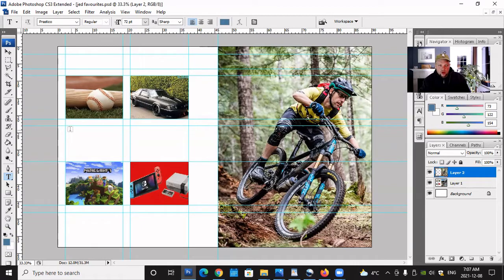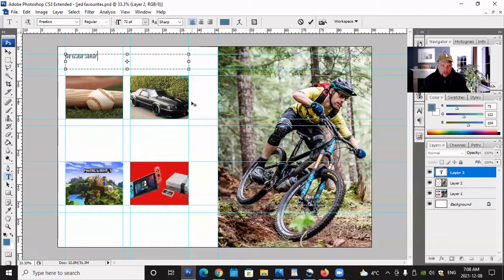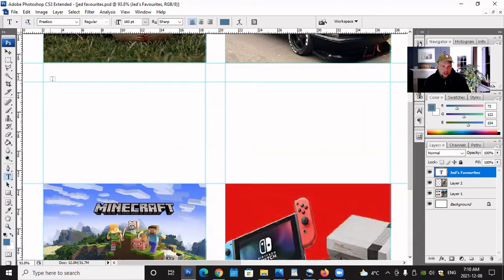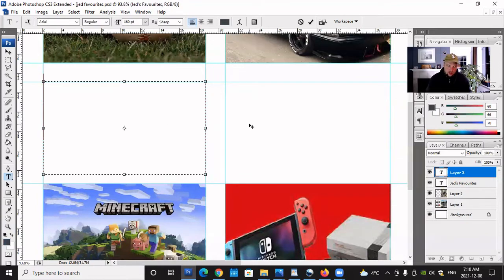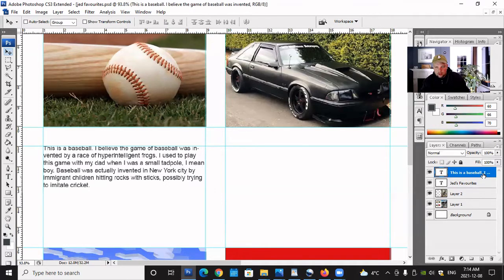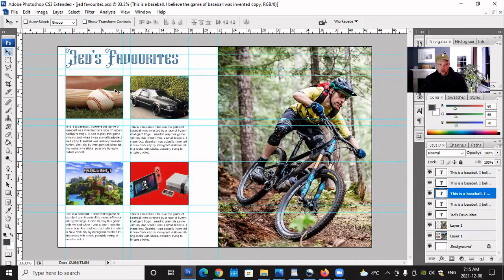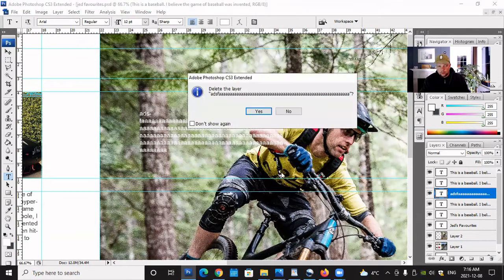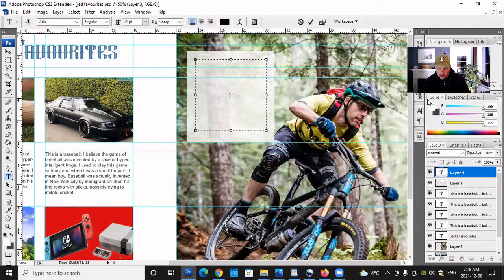03 Favourites small